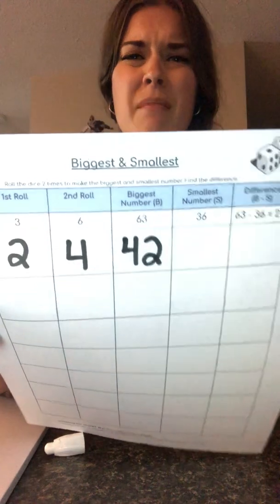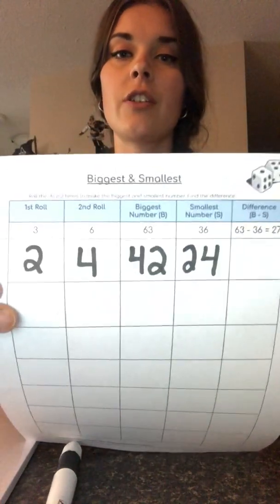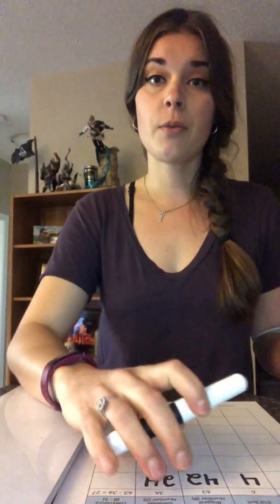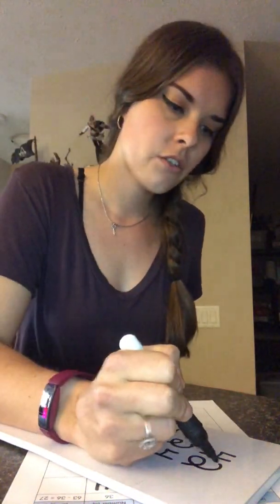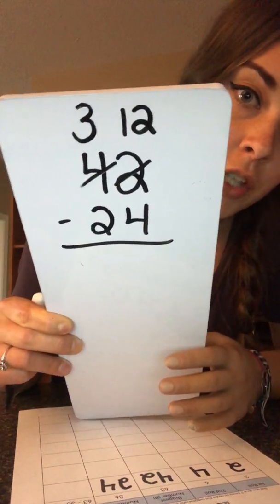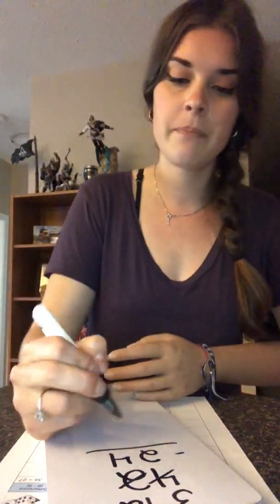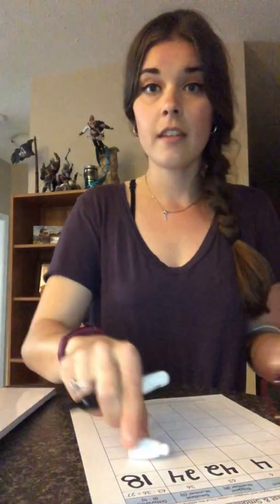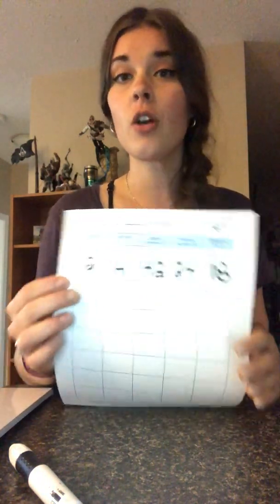How to Play 2 Digit Subtraction Game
Week #4: 2 Digit Subtraction game